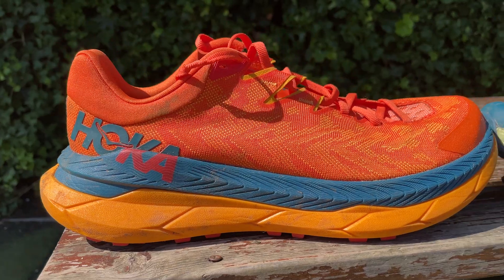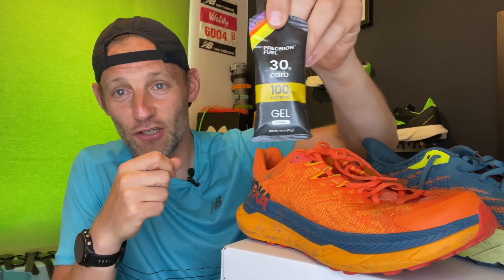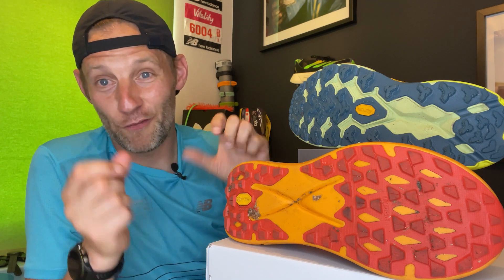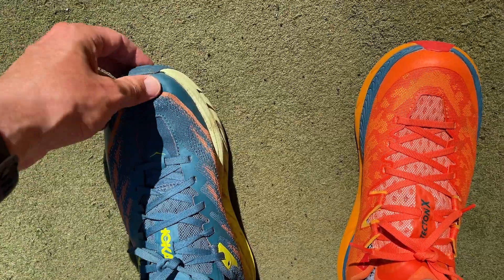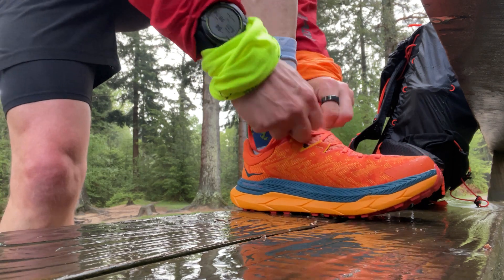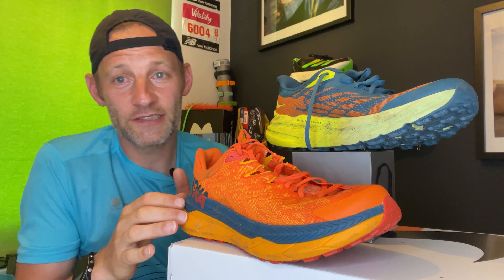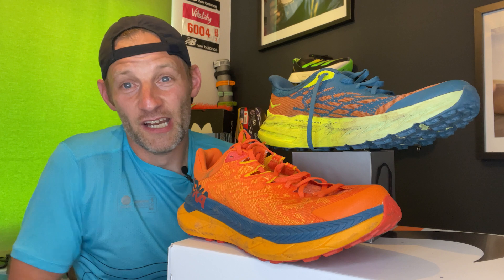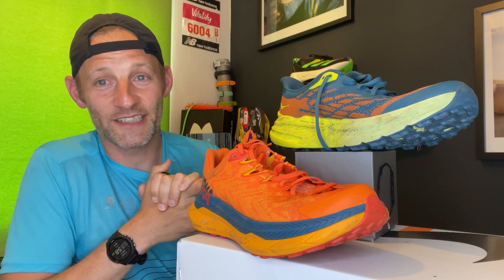Hoka Speedgoat 5 vs Tecton X: Is the newcomer with the carbon plate Hoka's trail king?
Trail shoes with carbons plates are becoming a lot more common and the battle for the best commuter road-to-trail running shoes has also heated up. And into the fray comes HOKA's latest carbon off-roader, the Tecton X but at a price. In this video Run Tester Kieran commutes to the trails to find out  if the bigger spend – and that carbon plate – makes it a better bet for long and short days on the trails. Hit play for our Hoka Speedgoat 5 vs Tecton X head to head.

FUELLING YOUR DAYS ON THE TRAIL

Use PH&F's Quick Carb Calculator to work out how much fuel you need for those day-long adventures

Or take the online sweat test to find out how to pinpoint your electrolyte and hydration needs:

JUMP STRAIGHT IN:
0:00 – Intro
2:16 – Design details and shoe comparison
5:56 – Fit
6:39 – The Run Test
12:04 – Verdict